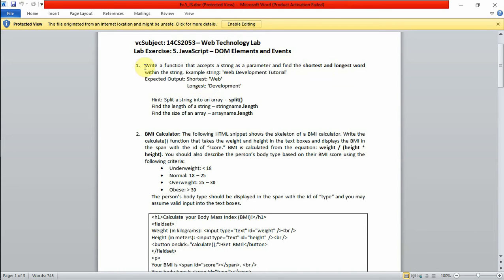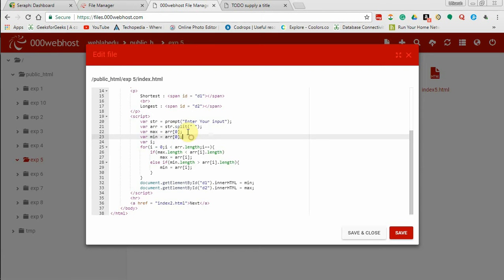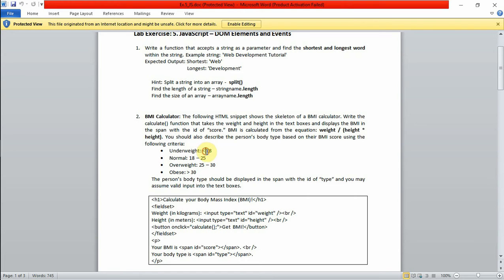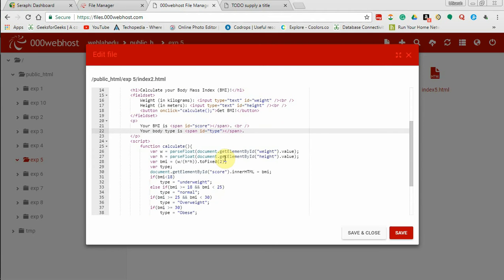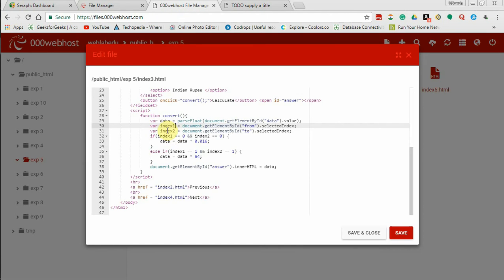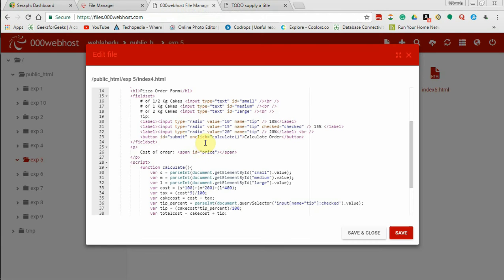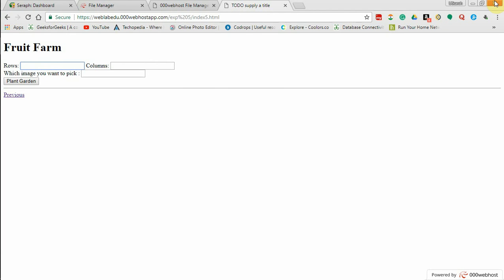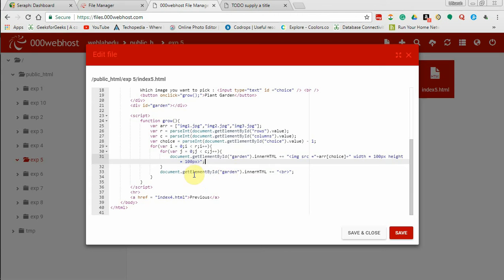WEB TECH | JavaScript – DOM Elements and Events